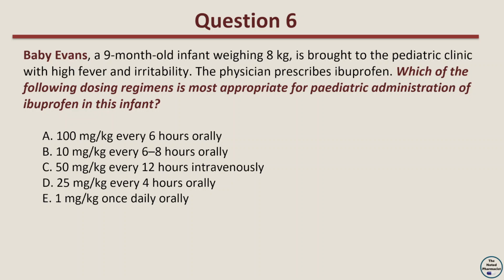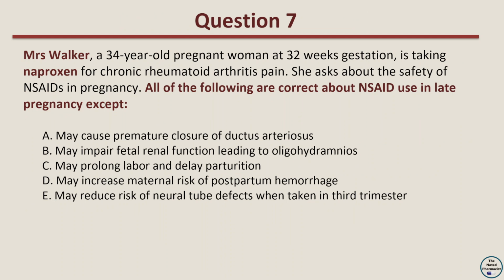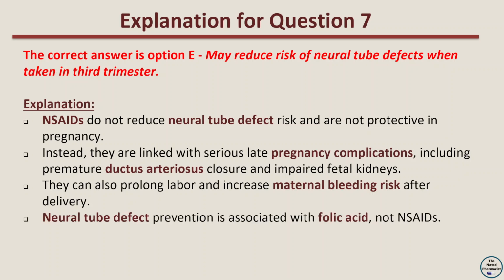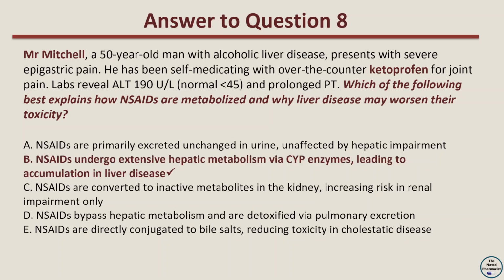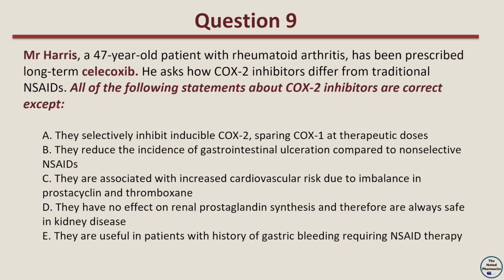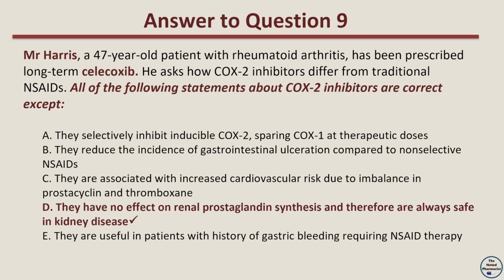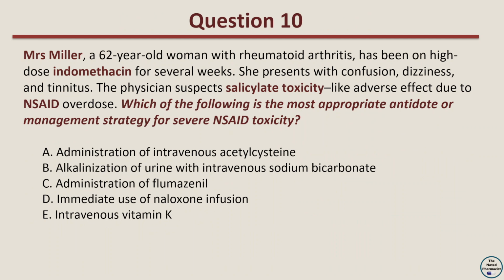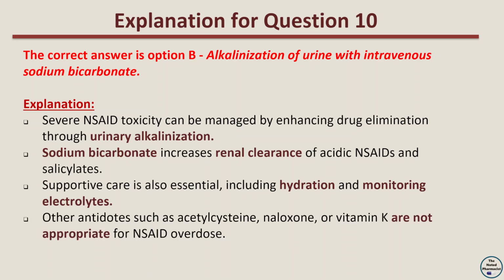NSAIDs MCQ Quiz - With Answers and Explanations | Pharmacology Quiz Series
Welcome to The Noted Pharmacist!
In this video, we explore the pharmacology of NSAIDs (Non-Steroidal Anti-Inflammatory Drugs) through a 10-question MCQ quiz complete with answers and explanations. This session is designed to test your understanding of the key concepts, mechanisms, therapeutic uses, and adverse effects of NSAIDs.

📌 Video Breakdown:

Brief overview of NSAIDs pharmacology

10 multiple-choice questions (MCQs)

Detailed answers and explanations for each question

👉 To maximize your learning, we recommend watching the full teaching video on NSAIDs before attempting this quiz. This will help you build a stronger foundation and ensure you get the most from the questions.
🔗 Watch the full NSAIDs teaching video here

📚 Further Reading & Trusted Resources:
For deeper learning and reliable reference, consult:

These authoritative resources will reinforce your knowledge, support exam preparation, and guide safe clinical practice.

This quiz is perfect for:

Pharmacy students

Medical students

PSI, GPhC, PEBC, and NAPLEX exam candidates

Healthcare students and professionals

Any learner interested in pharmacology

Your engagement helps us grow and build a stronger learning community for healthcare education.